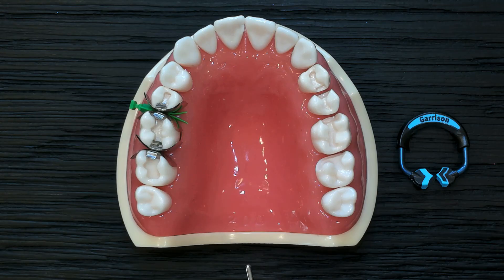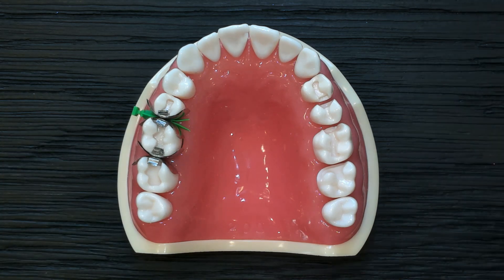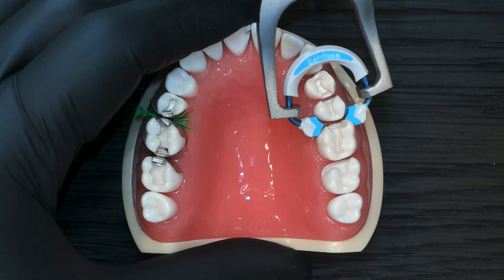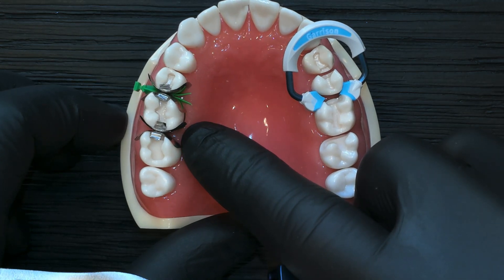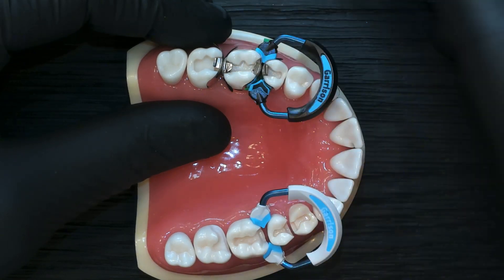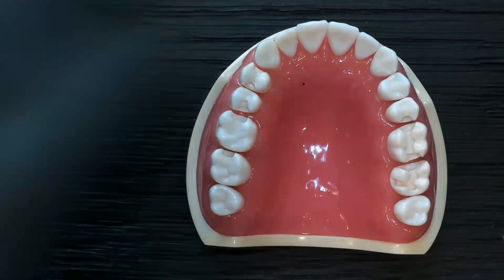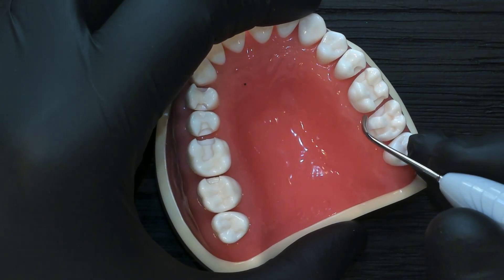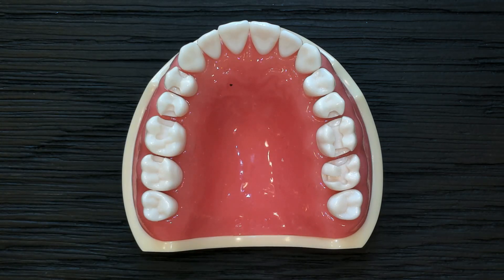How does Quad ensure good contact during back-to-backs | Quad Q&A | Dr. Burton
Achieving consistent and reliable contact in back-to-back restorations can be challenging—but the Quad system is designed to make it easier! In this episode of Quad Q&A, Dr. Burton breaks down how Quad’s innovative design ensures tight, anatomically correct contacts while simplifying the restoration process.